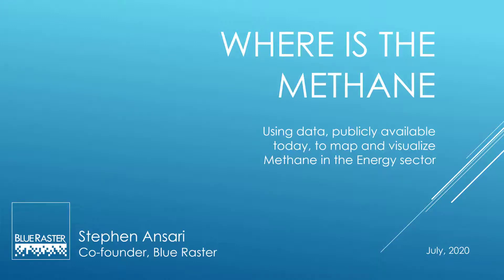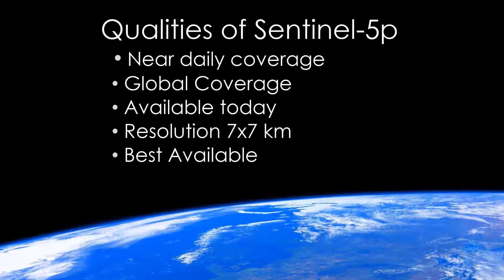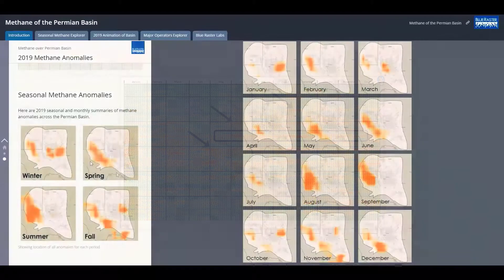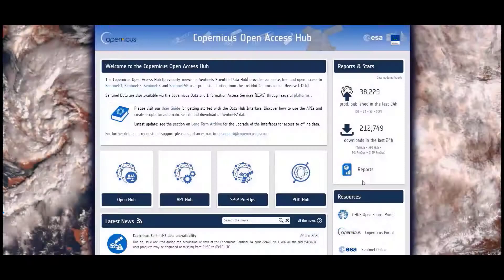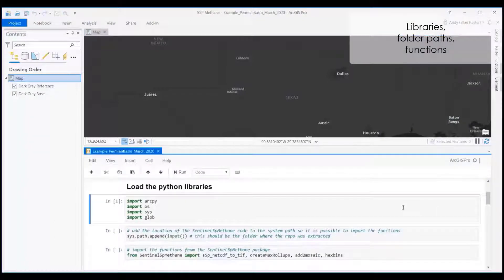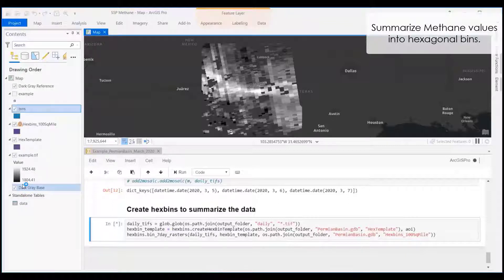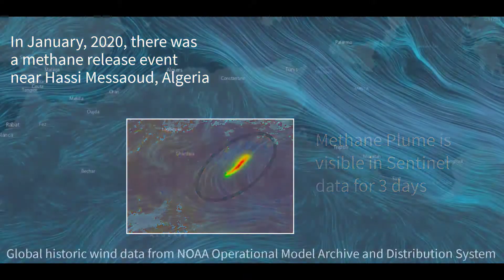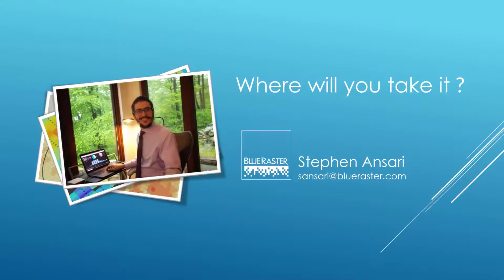Methane Data Analysis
Energy Core Hackathon Technical Introduction to TROPOMI